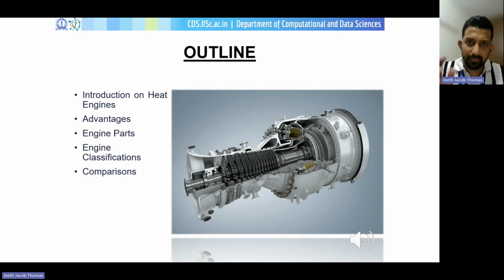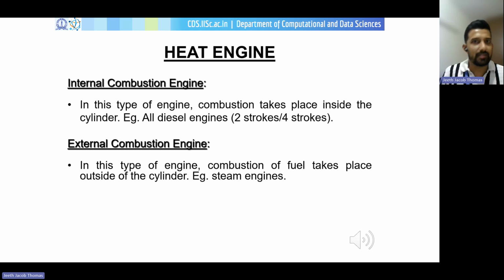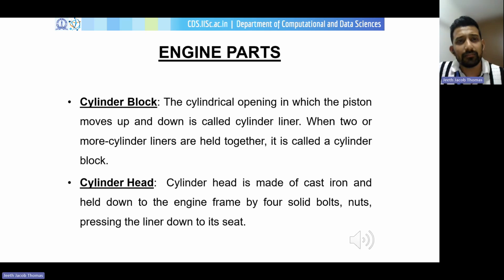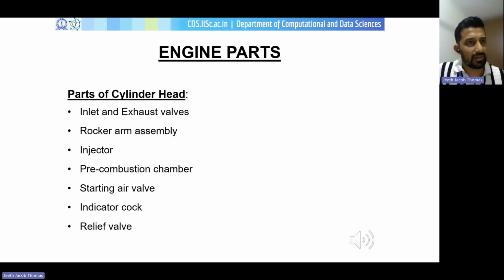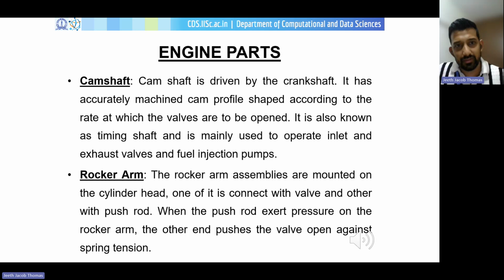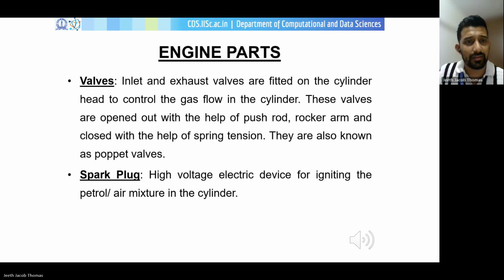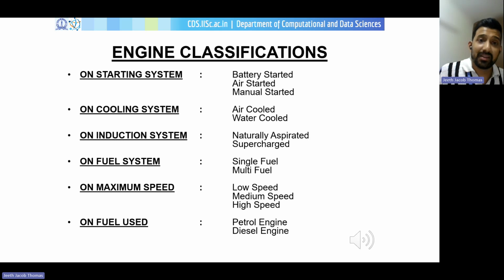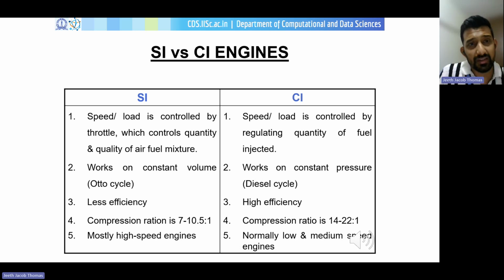Internal Combustion Engines - An Introductory Class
In this video, we aim to provide the viewer a glimpse into the fascinating topic of Internal Combustion Engines.